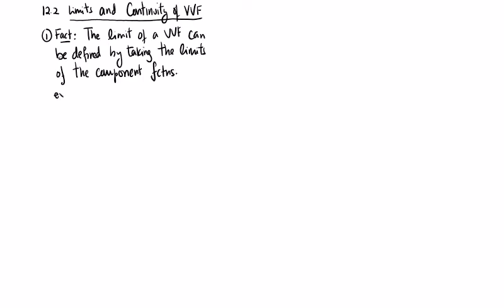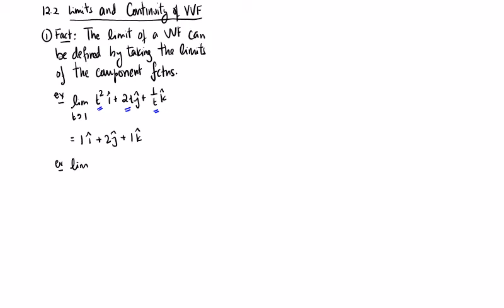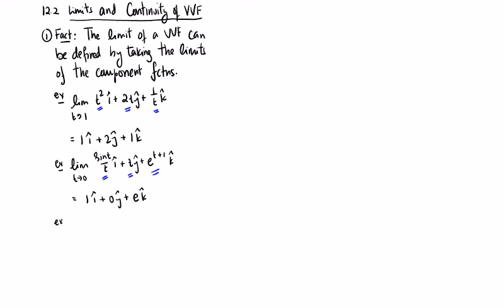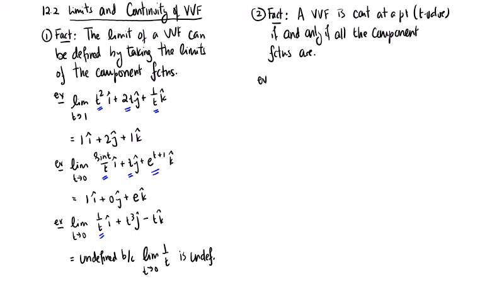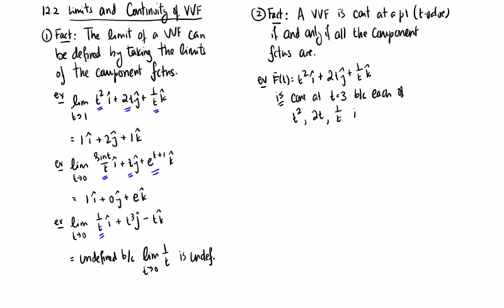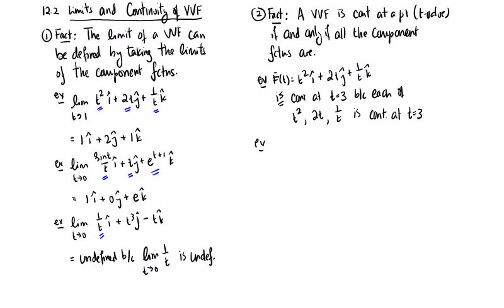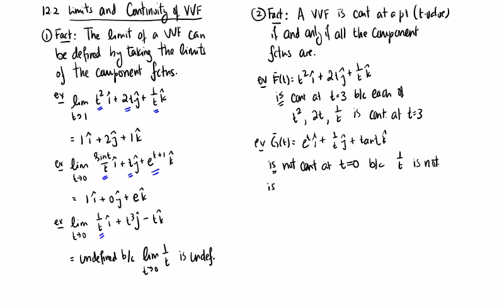MATH241Section12.2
Limits and continuity of vector valued functions.